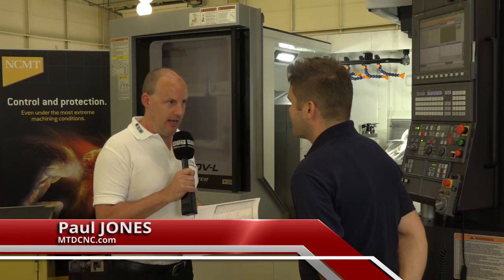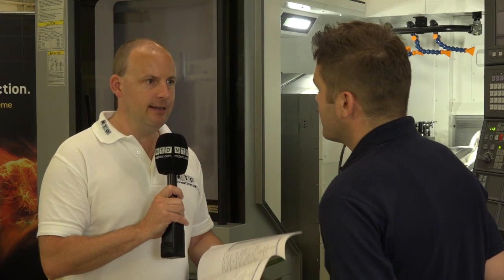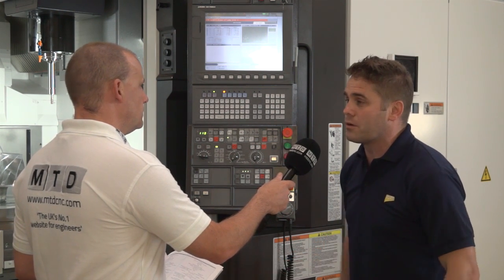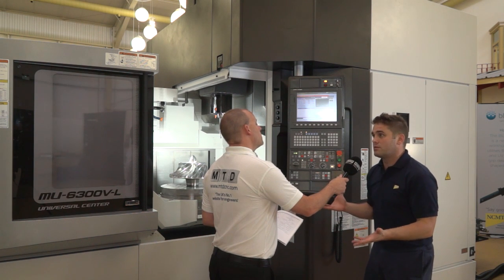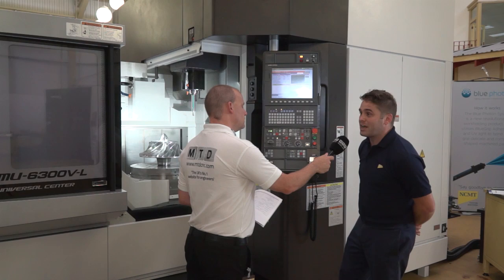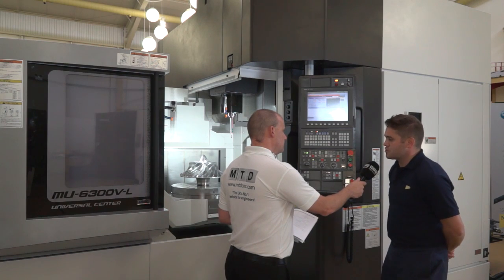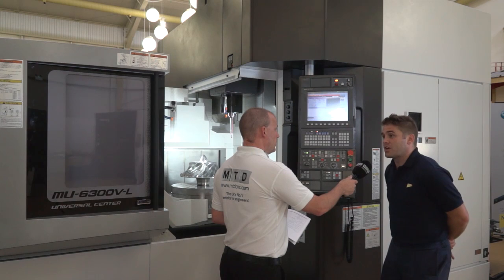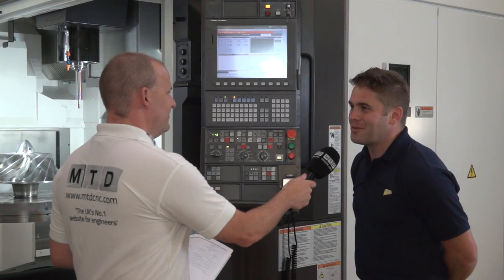Okuma MU6300V-L from NCMT